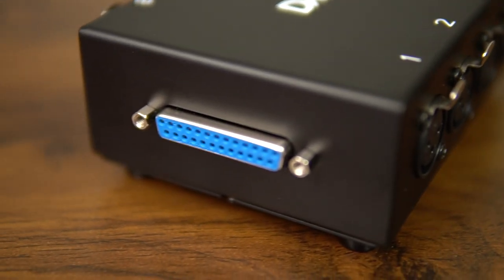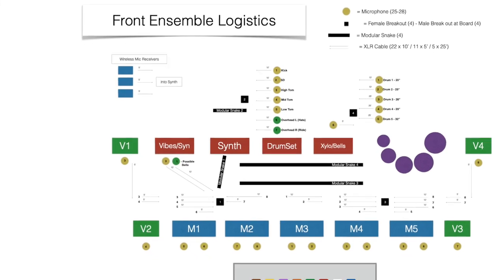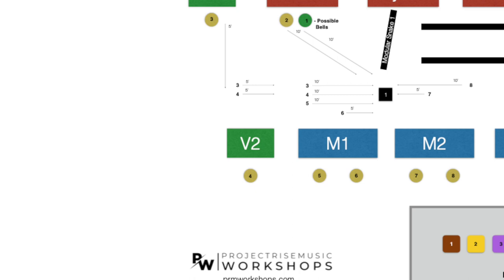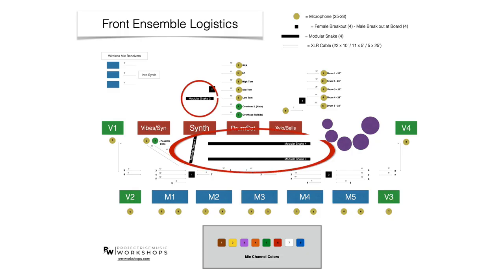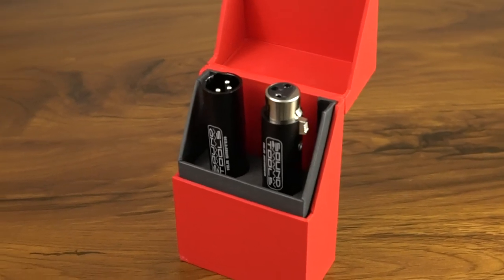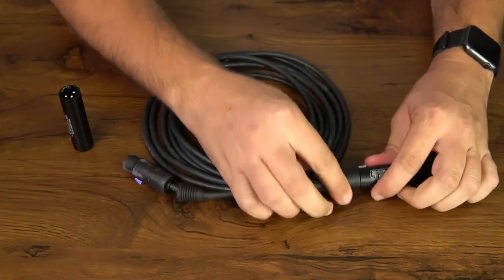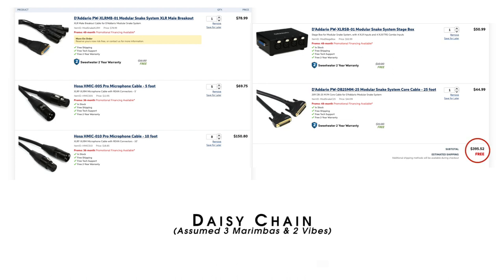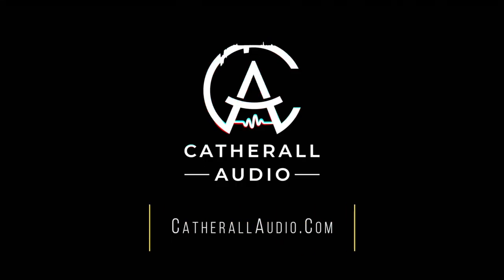Daisy Chaining Explained - Everything You Need To Know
In this video we discuss everything you'll need to know to start using the daisy chain method, from gear to setup to other considerations to keep in mind.

Cat5 Audio Snakes

Chapters
0:00 Intro
0:20 Why Daisy Chain?
0:41 Method 1
1:52 Daisy Chain Part 1
2:24 Daisy Chain Part 2
3:07 Cabling Diagrams
4:45 Daisy Chaining Problems
5:07 Cat5 Snakes
5:36 Cable Testers
6:33 Evaluating The Cost